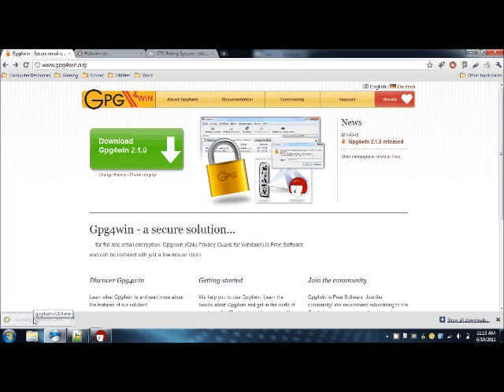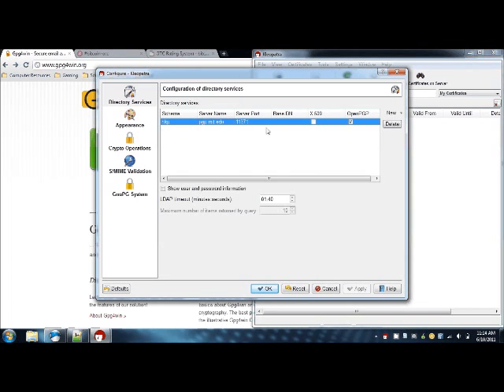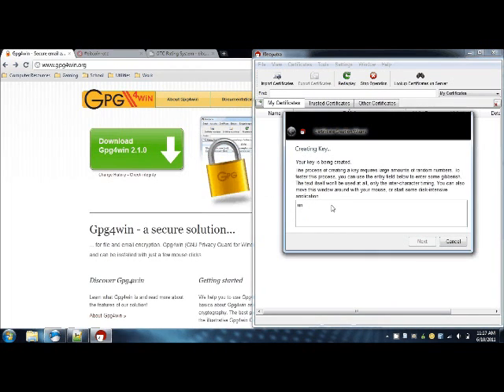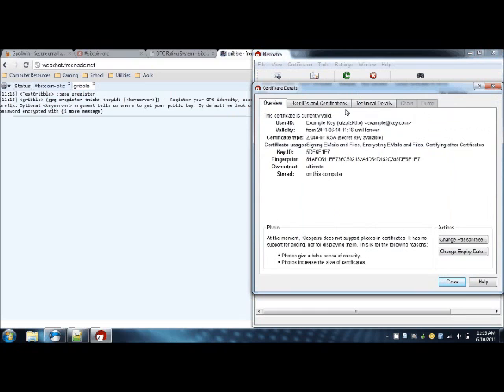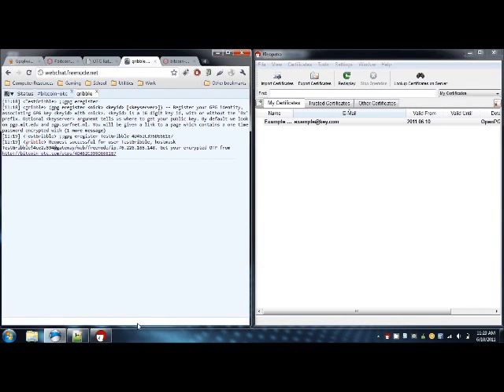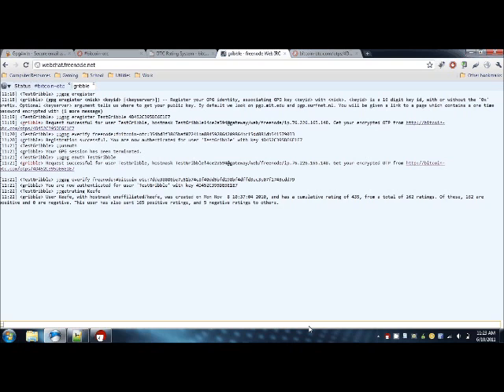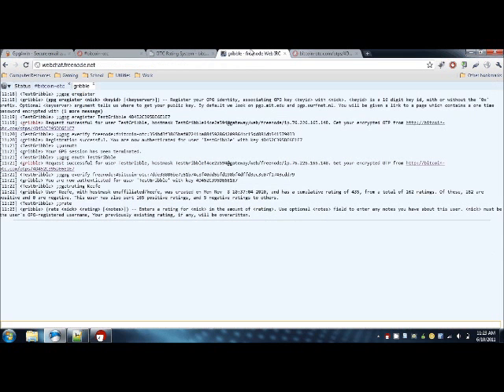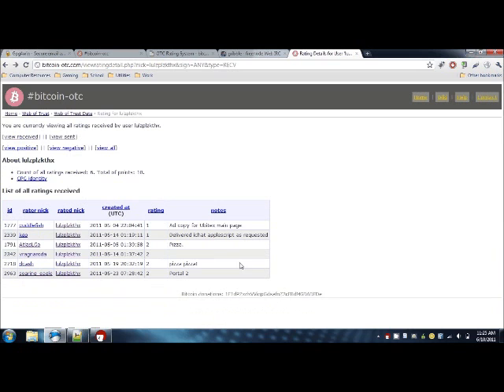Bitcoin-OTC Setup Guide for Windows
This is a guide on how to setup and use your Bitcoin-OTC account on Windows.

The keyserver to add is pgp.mit.edu